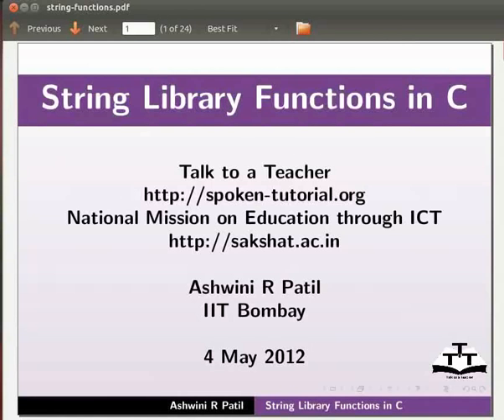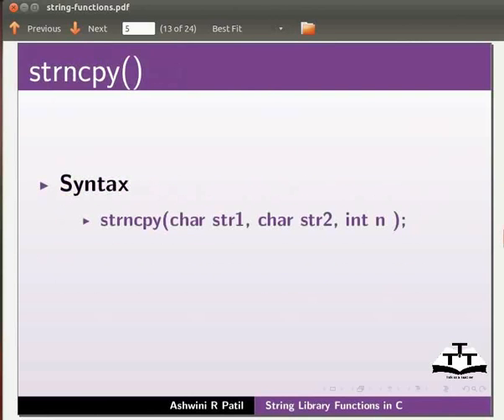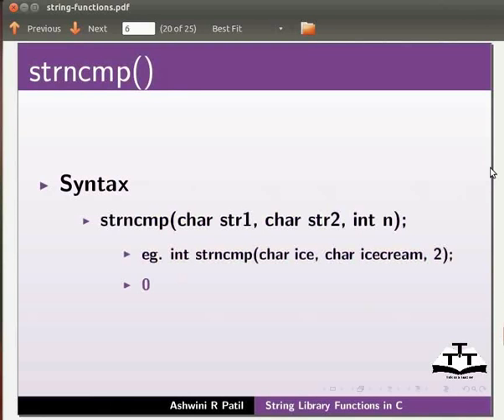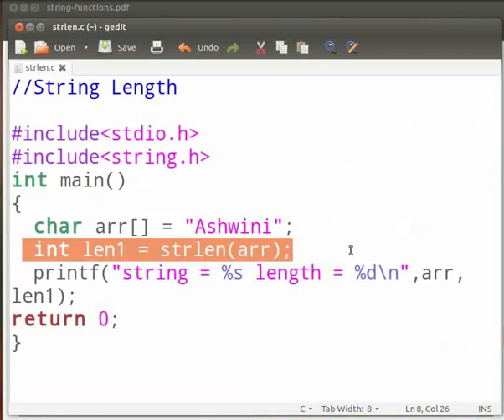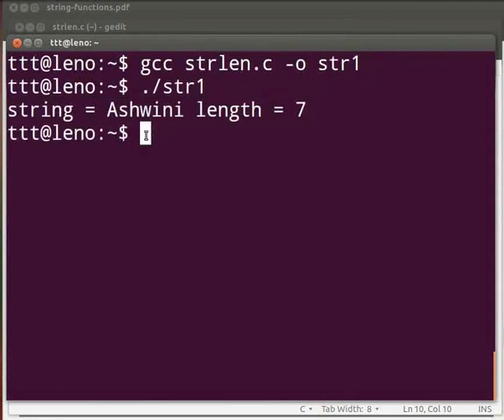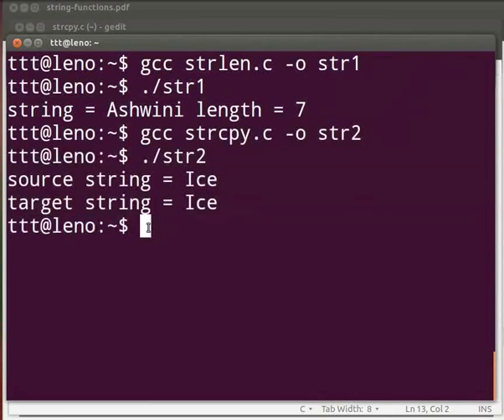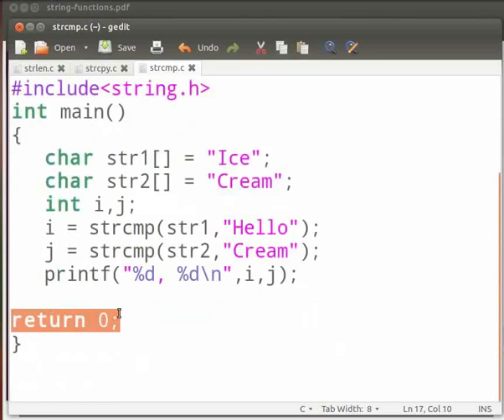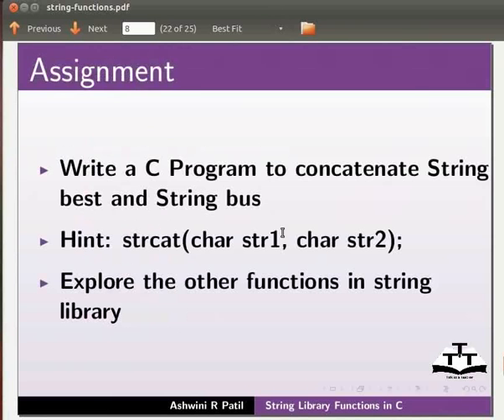Tutorial on String Functions in C and C++ [ English ]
C and C Plus Plus Progressive Tutorial.